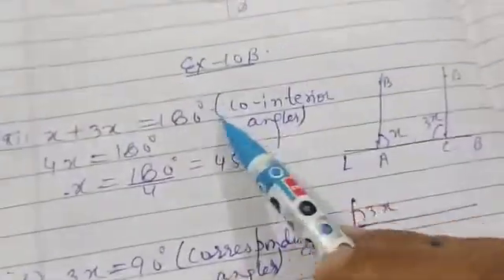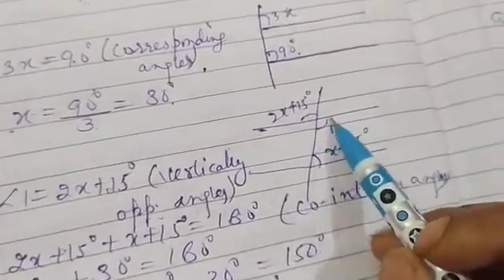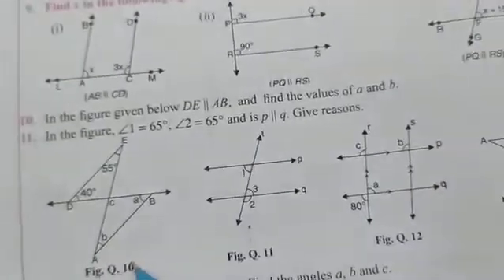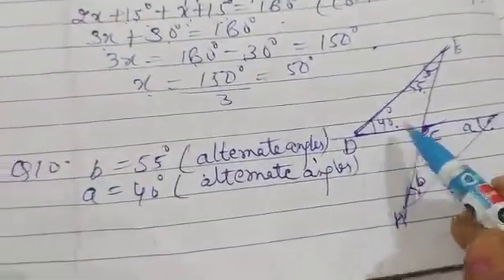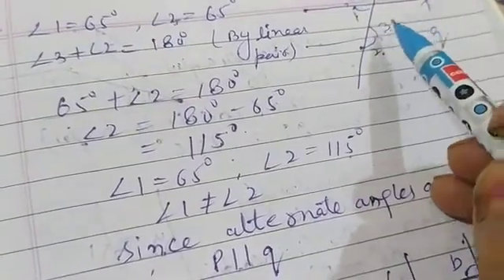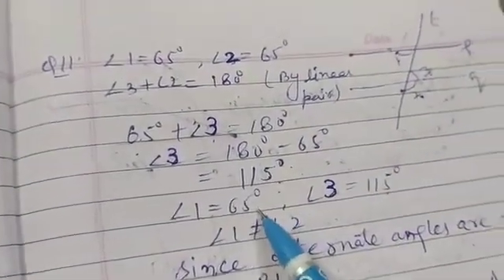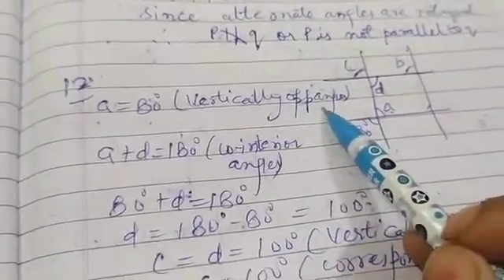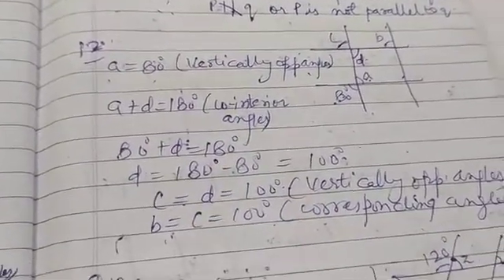Class Vll A , D Ch 10 Ex 10 B